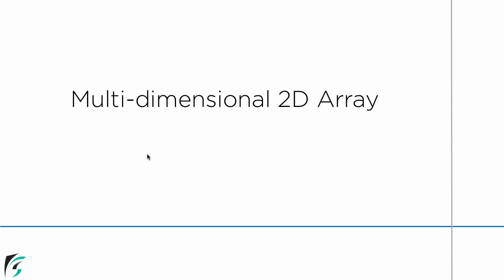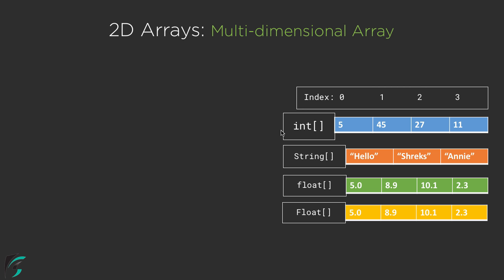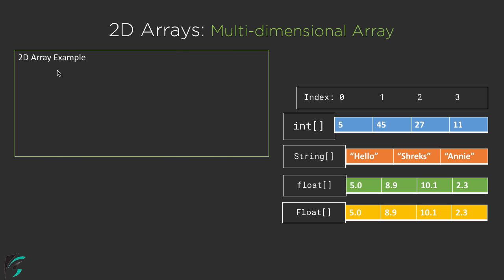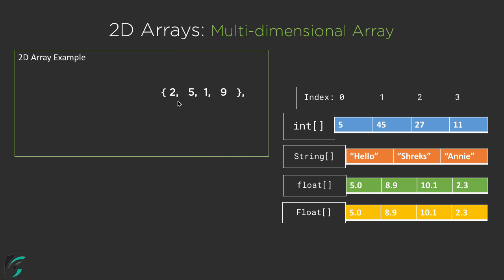Java 2D ARRAY Introduction. Java tutorial for beginners #6.3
Java Beginner tutorial for Multidimensional 2D ARRAYS. Learn how to initialise 2DARRAYS in java using Literals and NEW keyword. Also learn about how to find the sum of all numbers present in 2D array.